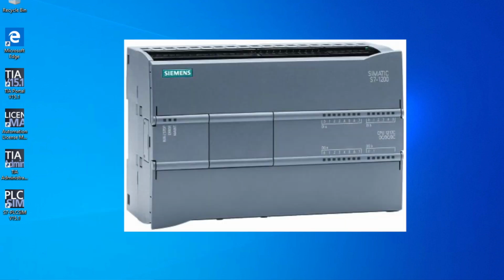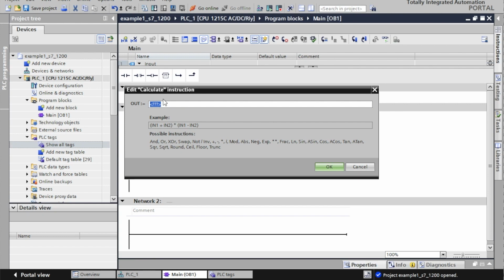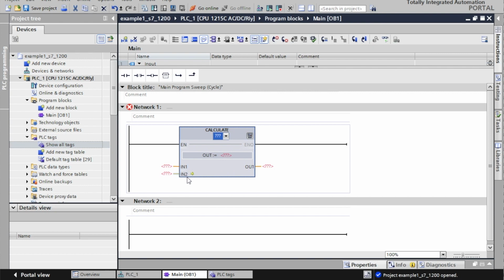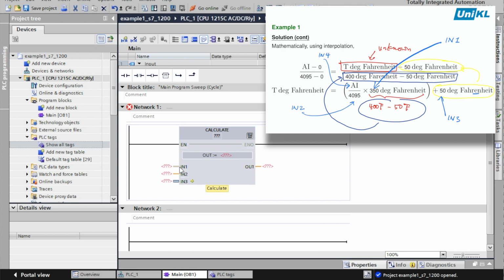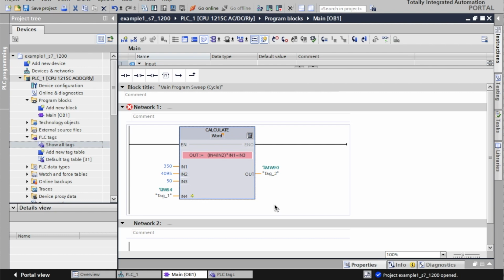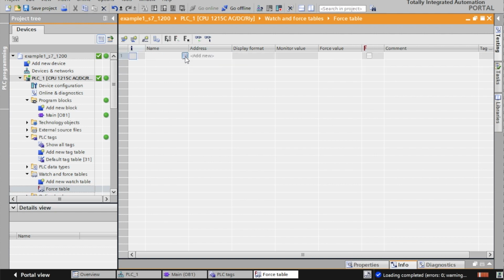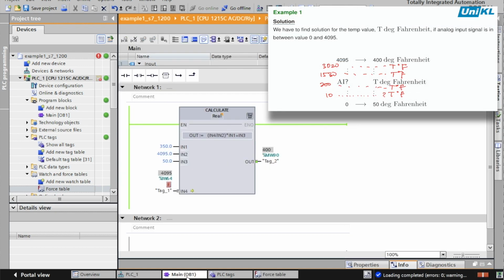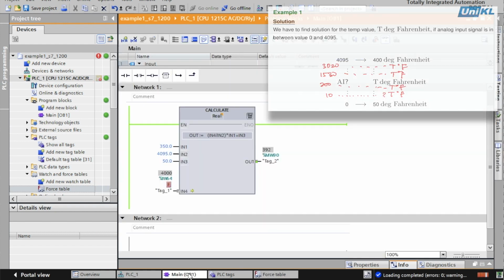PLC Analog Programming Part5